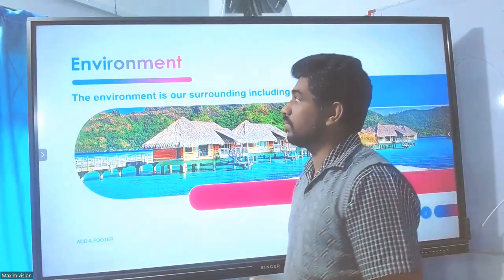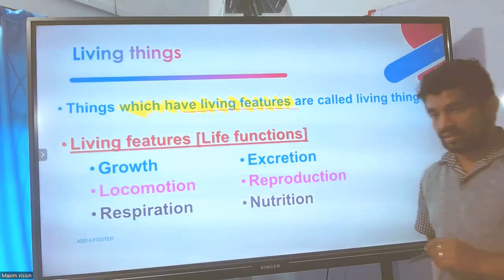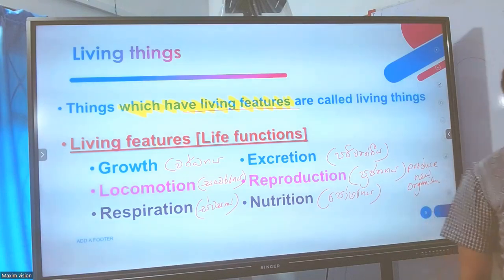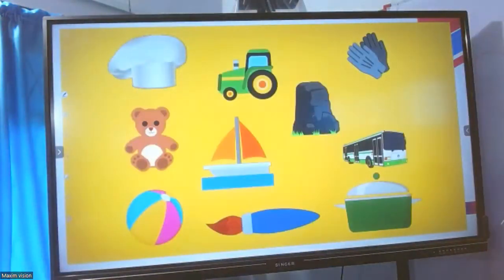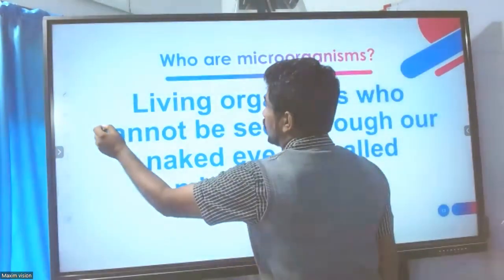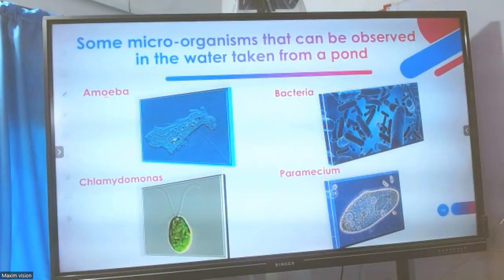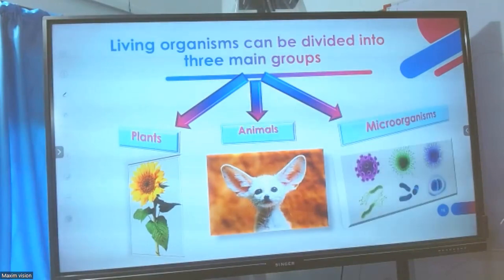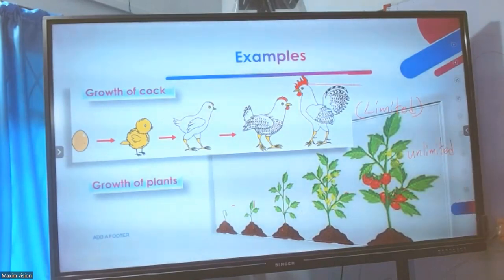Grade 06 - Unit 01 - Wonders of the Living World - Part 02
conducted by : Janaka Edirisinghe
                           BSc(OUSL)
                           PGDE (OUSL)
                            Diploma in Teaching Science (English Medium),
                             Senior Marking Examiner G.C.E. (O/L) Examination